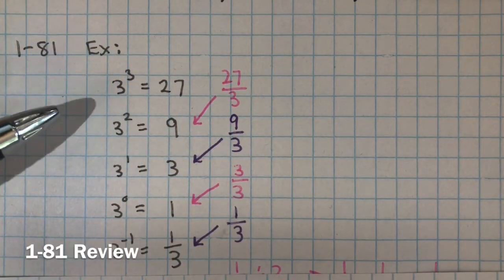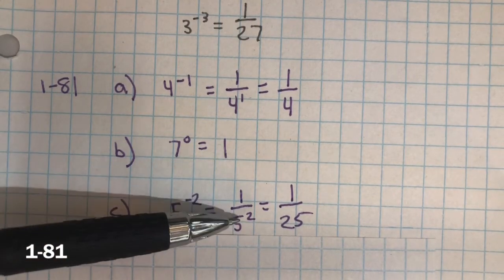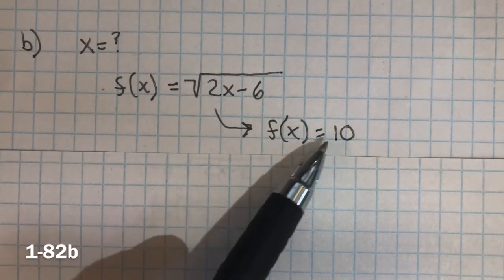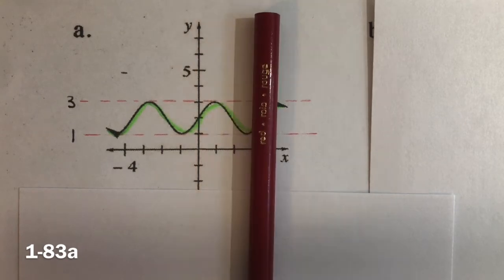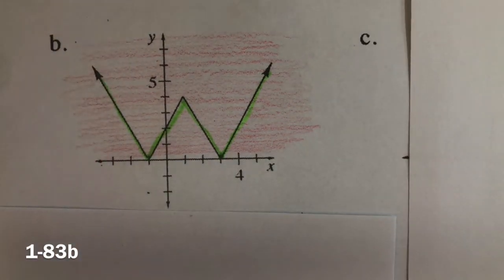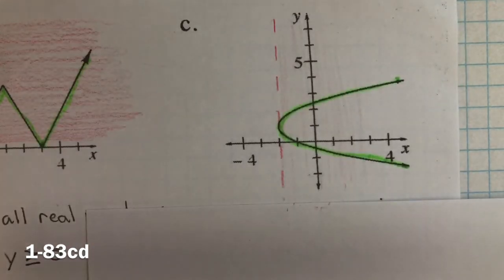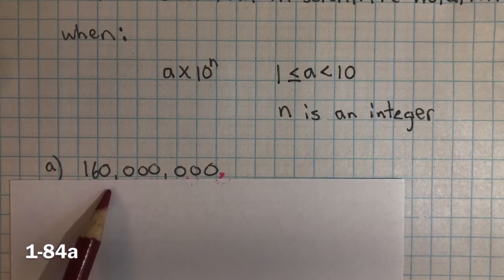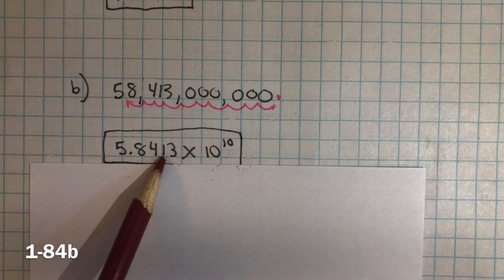INT 1 CPM HW 1-81, 1-82, 1-83, & 1-84